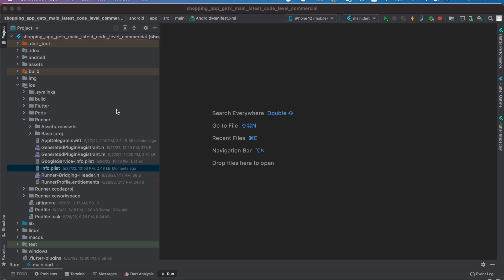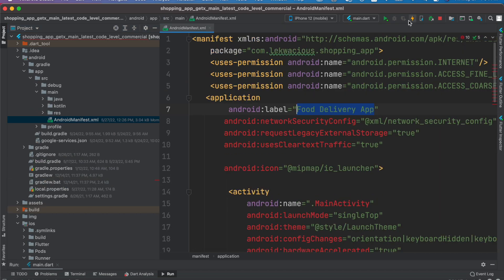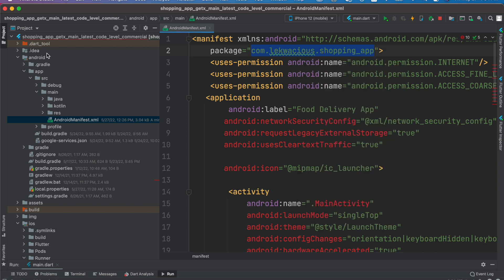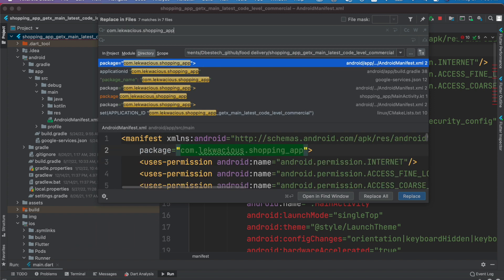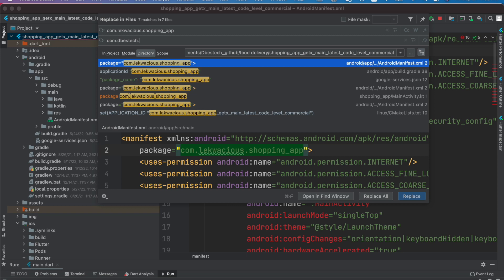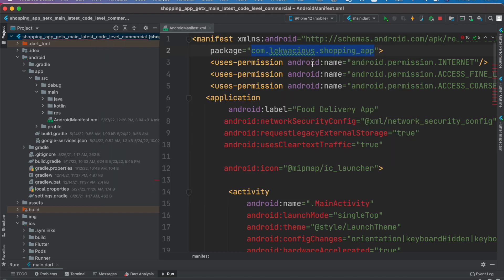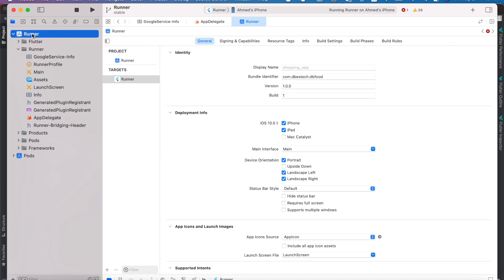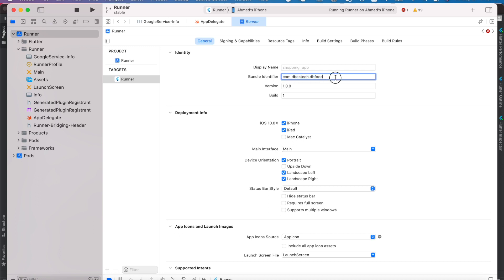Flutter App Change Package Name for Android and Bundle Identifier Name for iOS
📕📕📕📕We will learn how to change the app package name for android and bundle identifier name for iOS